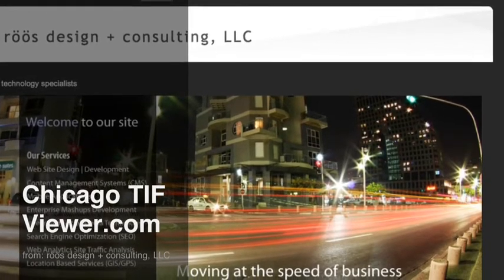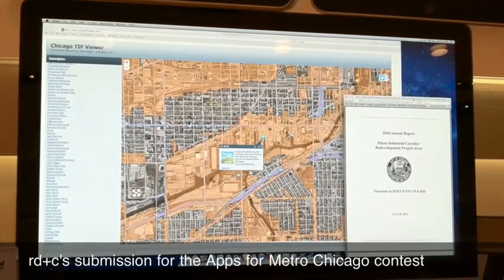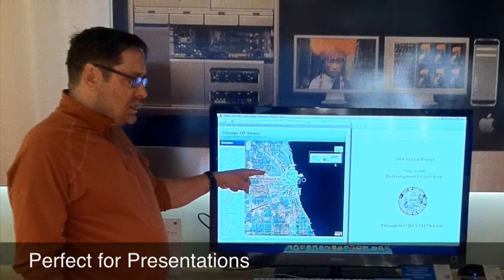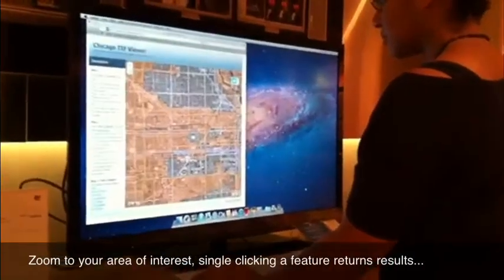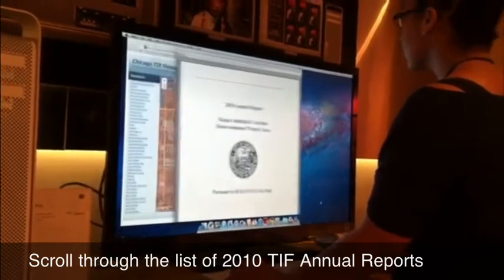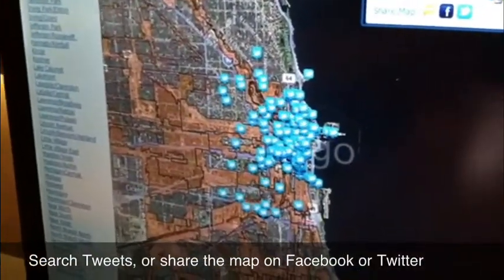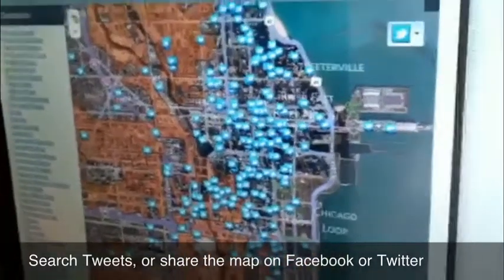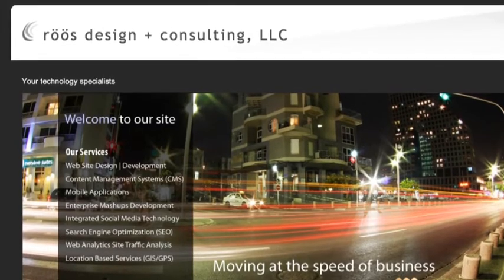Chicago TIF Viewer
Submission to the 2011 Apps for Metro Chicago - Community Round

Interactive web GIS mapping application showing Chicago's TIF Districts, neighborhood, ward, and land use boundaries.

Developed by röös design + consulting, LLC 2011